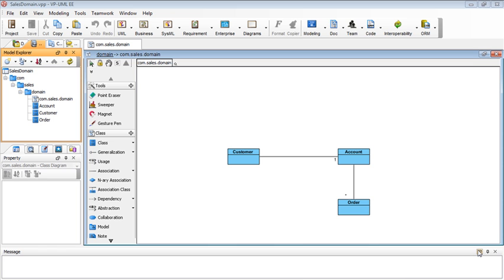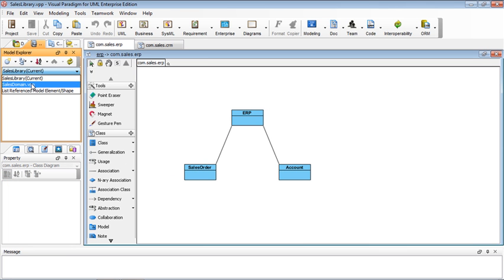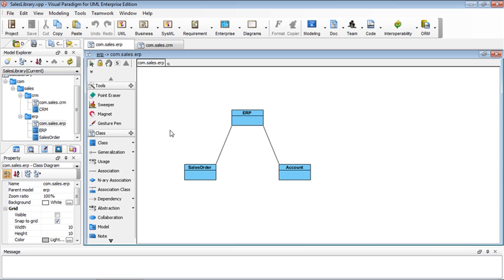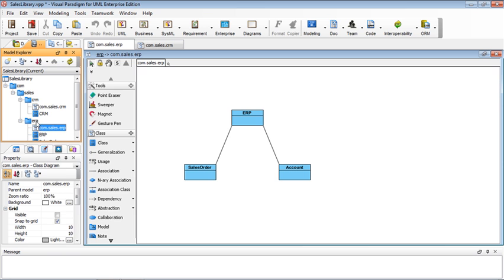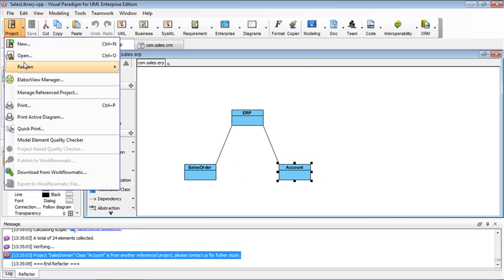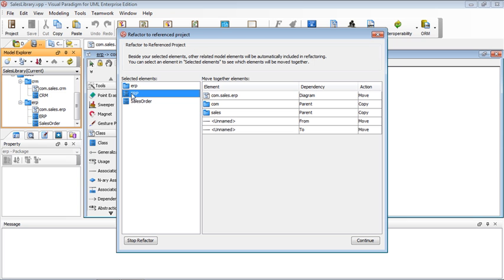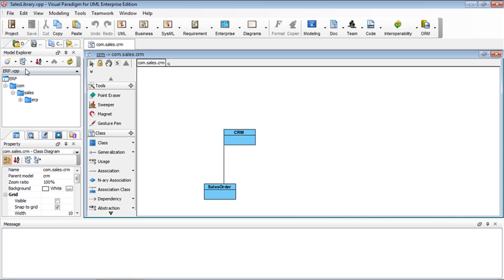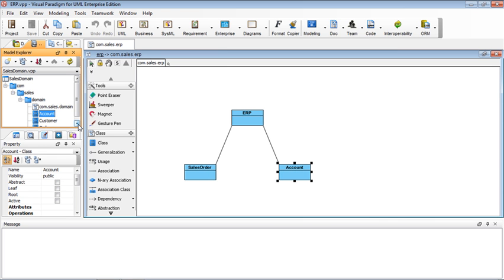Organize model elements with the refactoring feature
This video shows you how to refactor model elements to a referenced project for re-structuring project content. There is a SalesDomain project that stores all the industry specific classes, and the SalesLibrary project stores all company specific classes. There are two packages called CRM and ERP in SalesLibrary and we will refactor the ERP package along with it's children to another project called ERP.